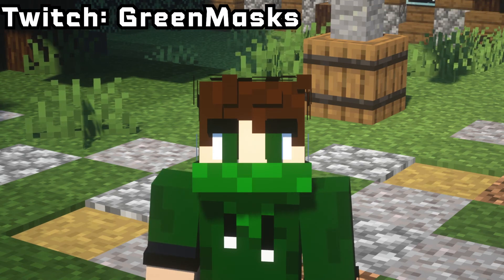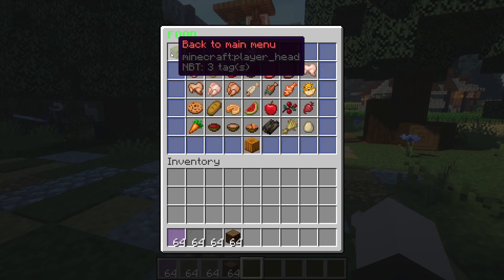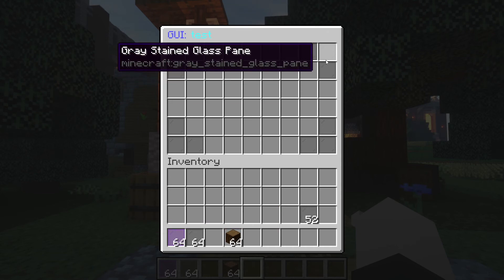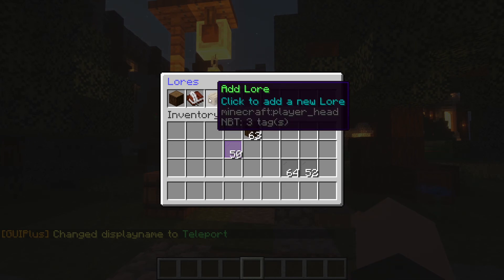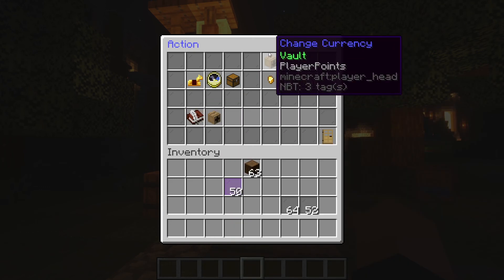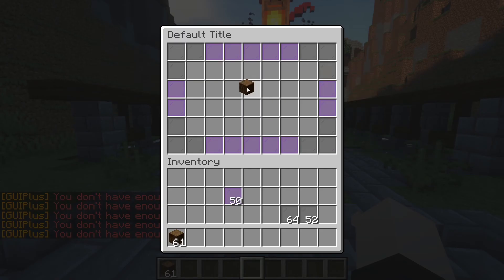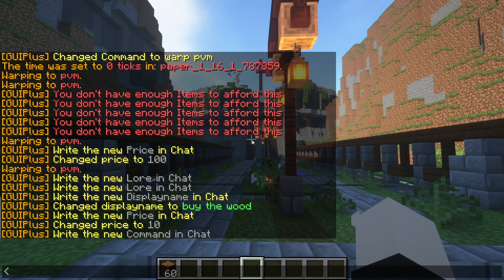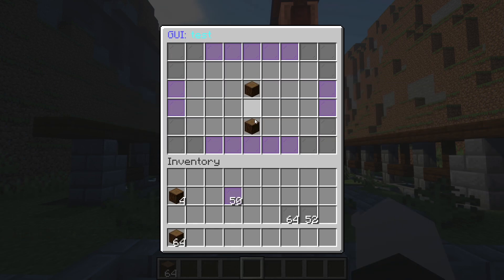Minecraft Script/Plugin Showcase | GUI Plus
In this video, I used tips and tricks on how to install a Minecraft plugin, that happens to be one of the best Minecraft GUI creator, This Minecraft tutorial and showcase was made for kids and adults, multiplayer to easily understand the basics tutorial of the plugin application!

If you enjoy my showcase videos... you would love my live streams!

MY SERVER
IP: Play.GreenMinecraft.com
Server Version: 1.16.3

(All the money are going into this channel: better sound, better quality, better content, and more)

Inspired by jacksucksatlife, skeppy, PopularMMOs, DanTDM